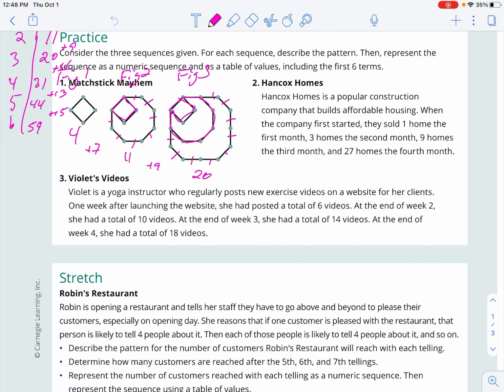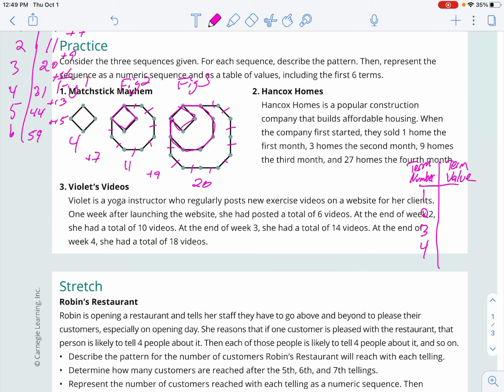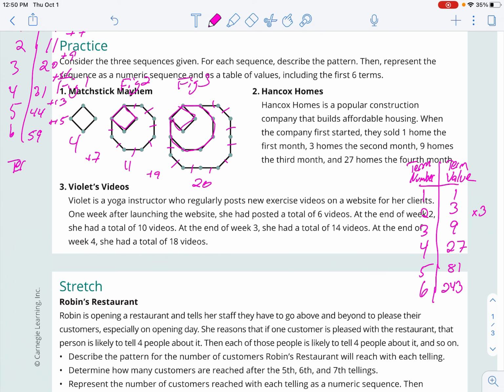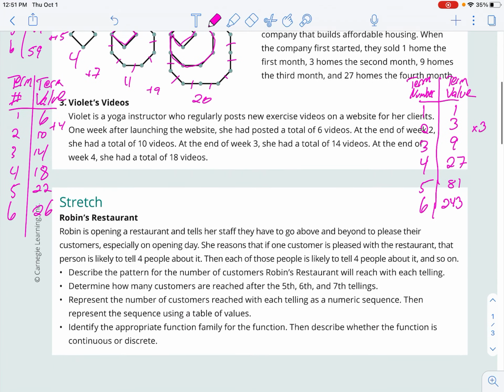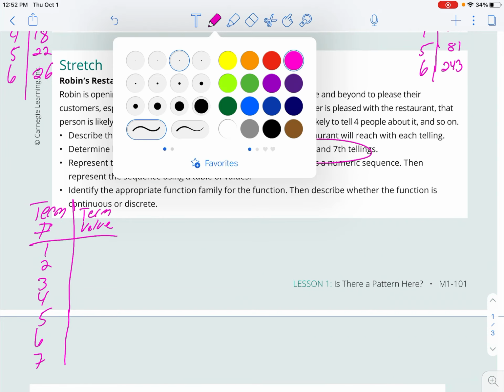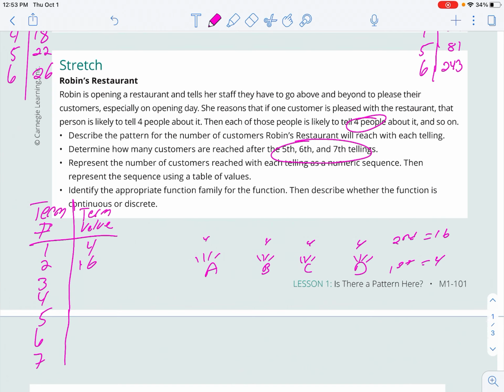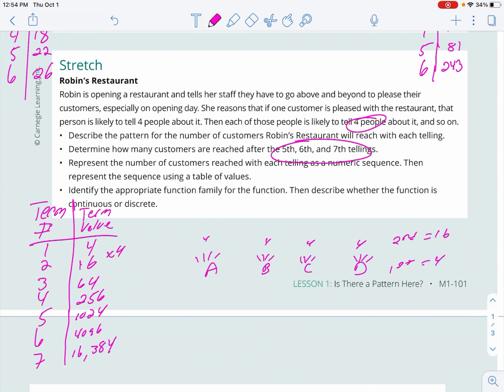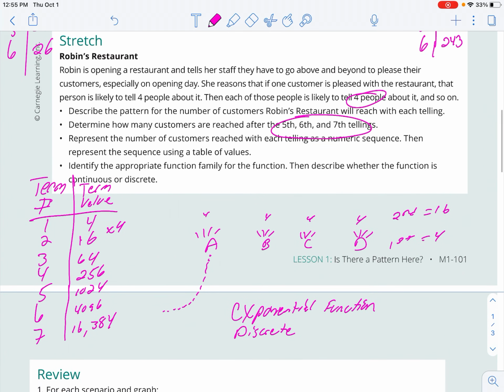Alg 1 Assignment Practice 2,3 Stretch Mod 1 Topic 2 Les 1